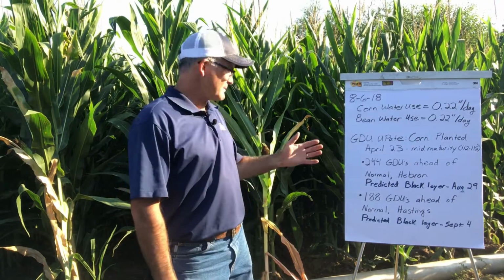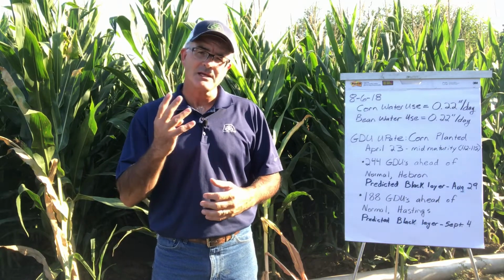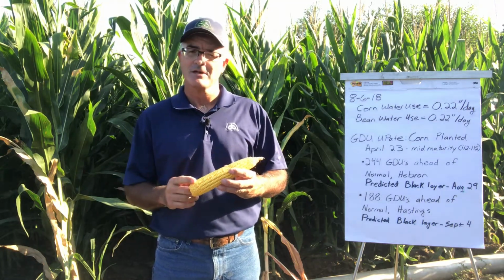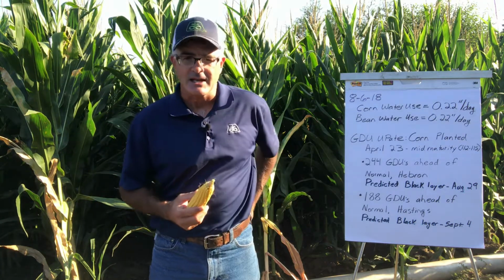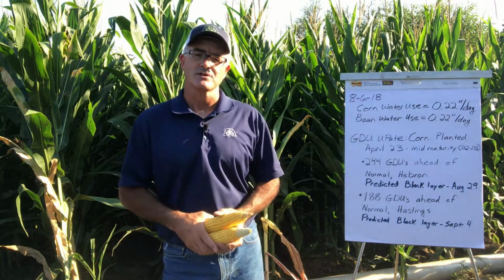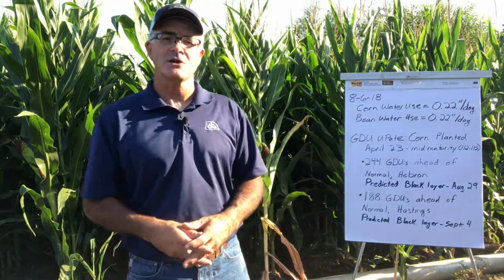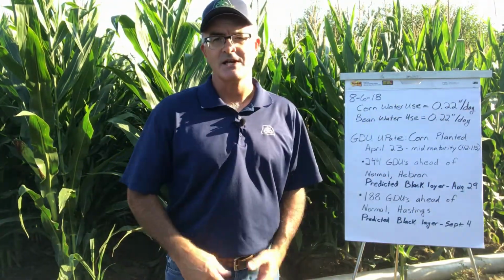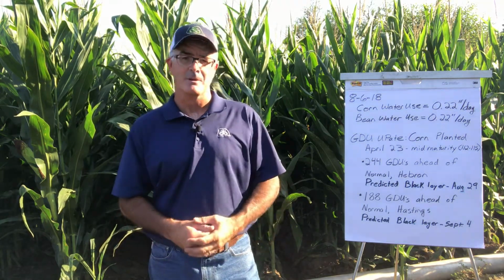August 6th update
Discussion of corn yield components and how managers can impact the final one to be determined and the most important one - kernel depth.